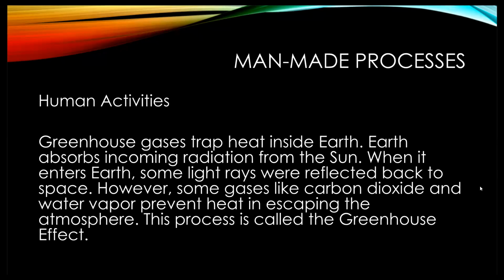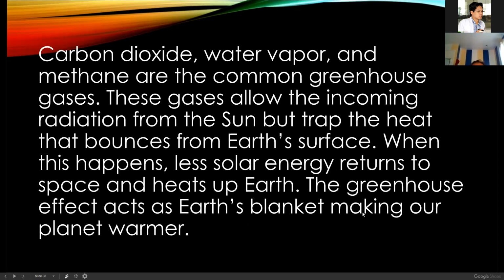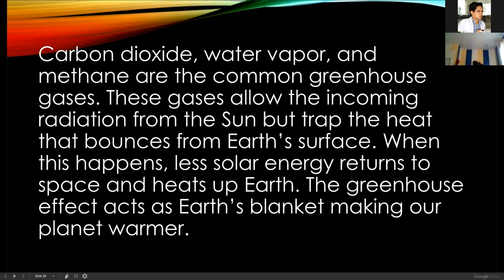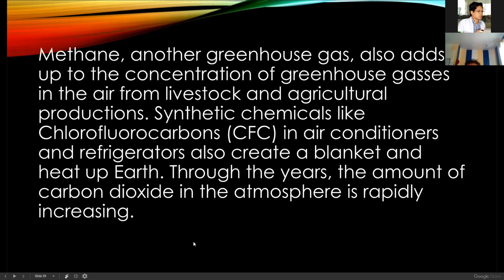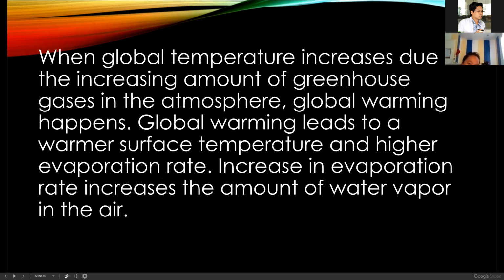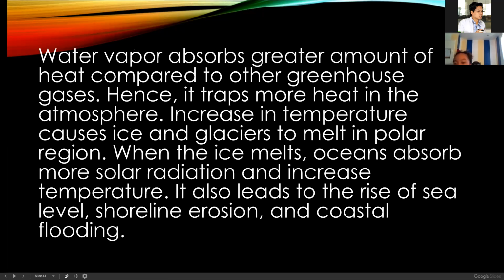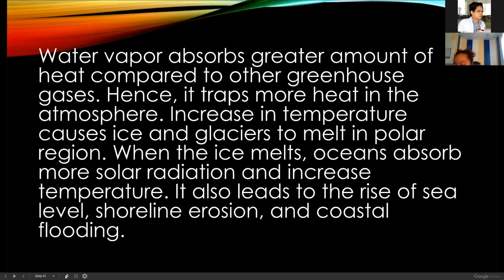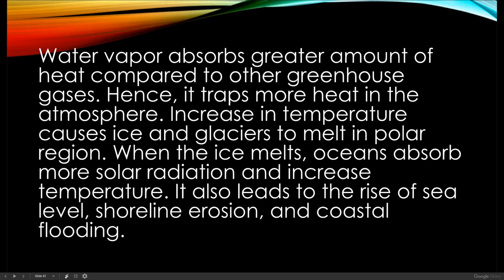Southbrook | Q3 | Science 9 20-21 | W5-6 | M2C6: Climate | 11:00AM - 12:00PM